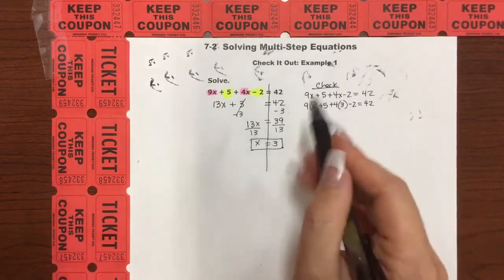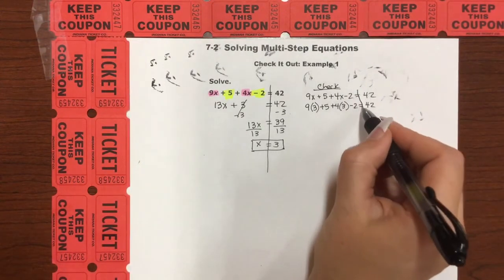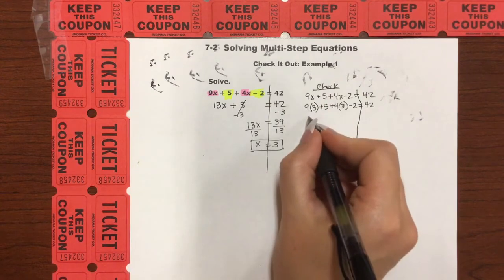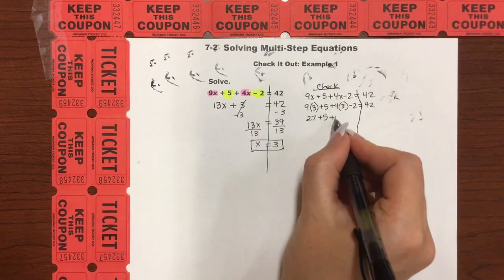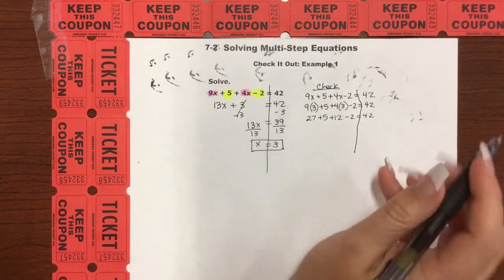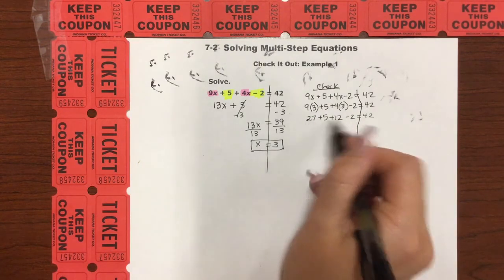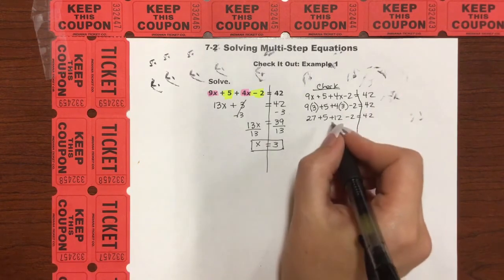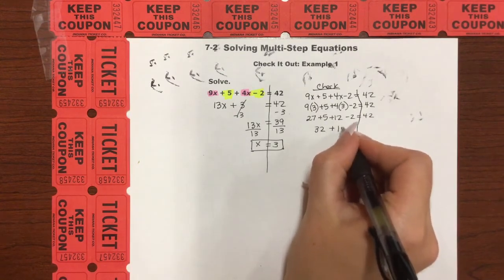Ch. 7.2 Solving Equations that Contain Like Terms Example 1